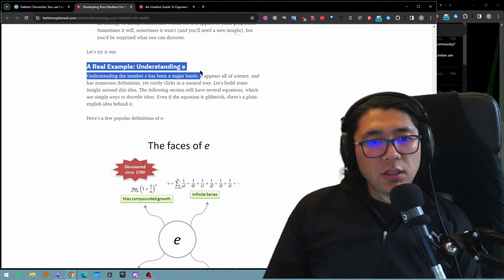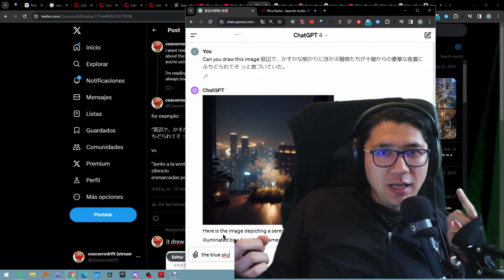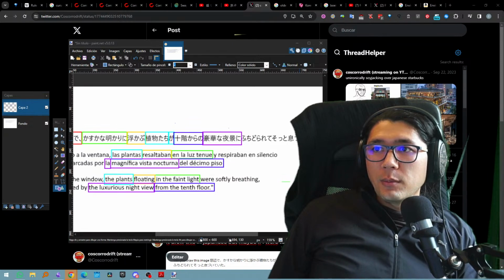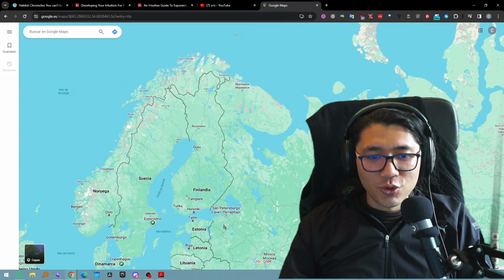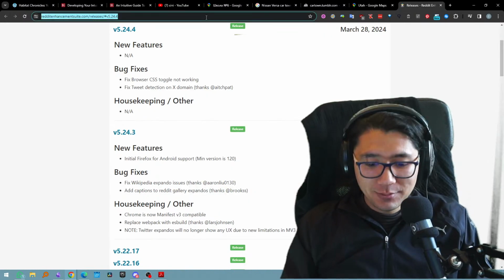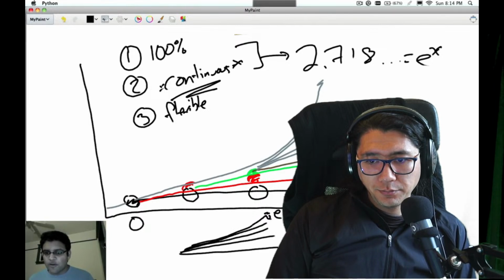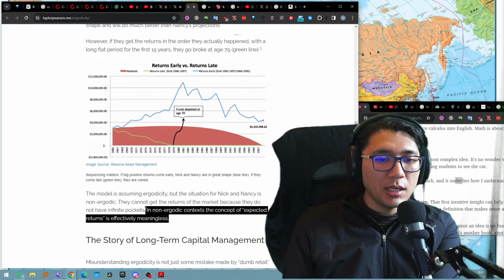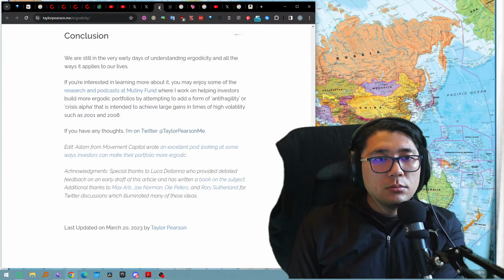reading blogposts, maybe talkin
streaming again